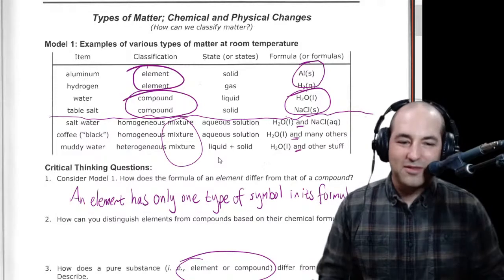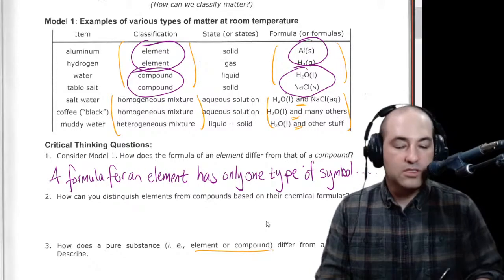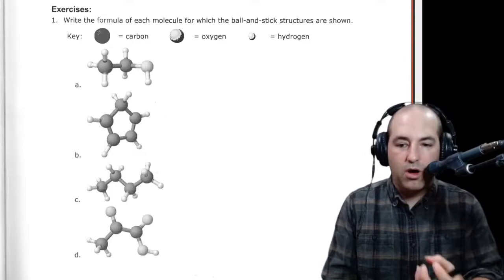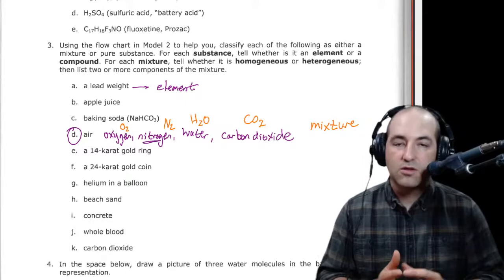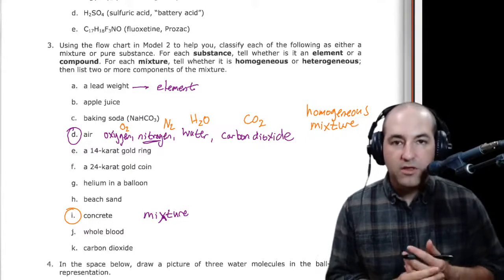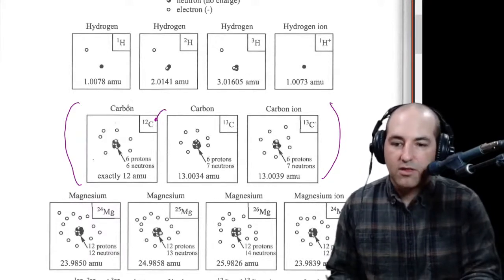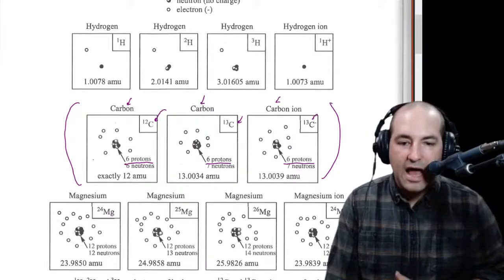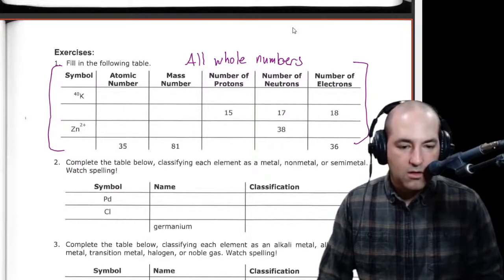CHM 103 - Atoms activity and matter activity - corrected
live class from 9/14/2020